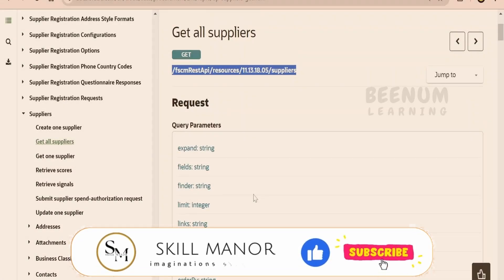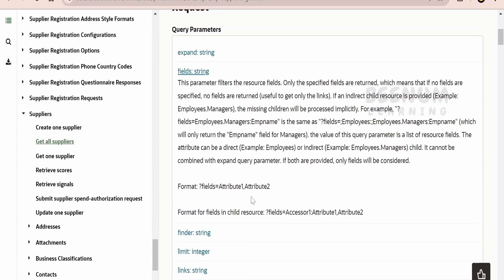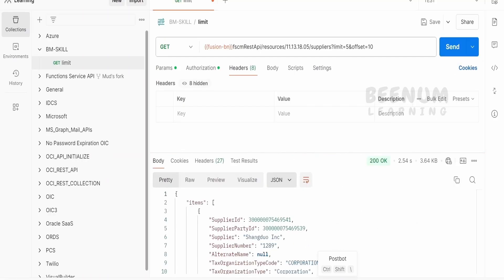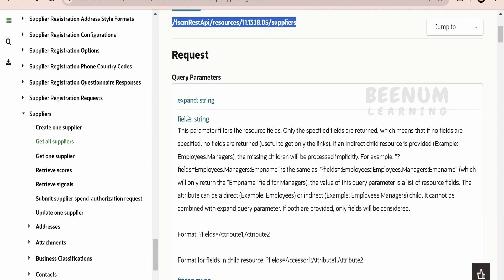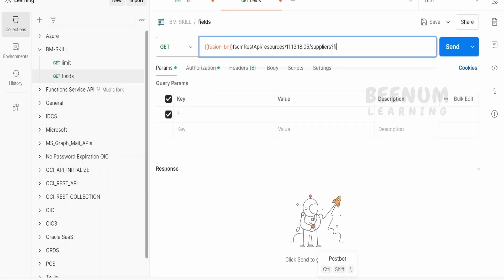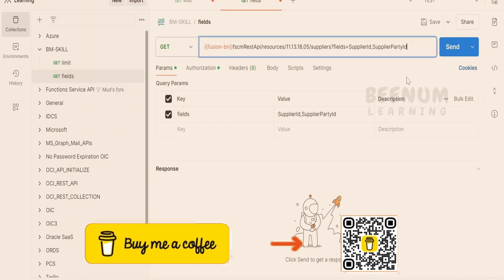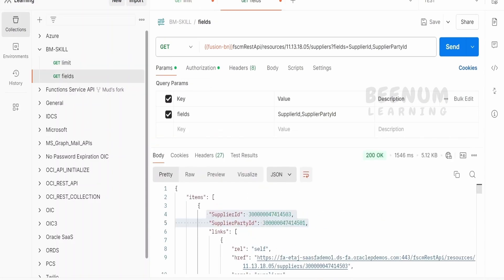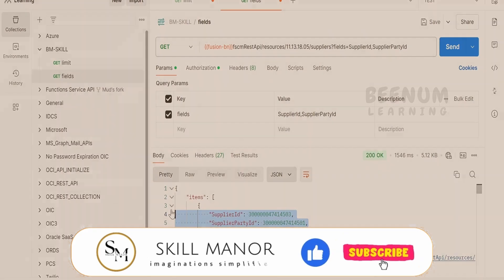How to use fields query parameter in Oracle Fusion REST API, Oracle SaaS REST query parameter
With this video we will learn How to use fields query parameter in Oracle Fusion REST API, Oracle SaaS REST API query parameter fields, get only required fields in Oracle Fusion REST API

00:01  Introduction and overview of class

02:44  Please donate and support us